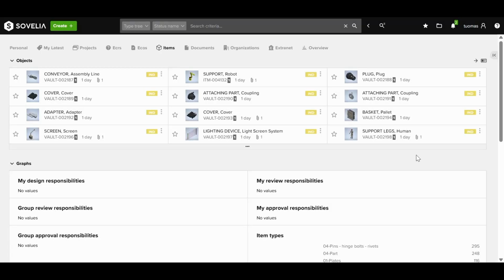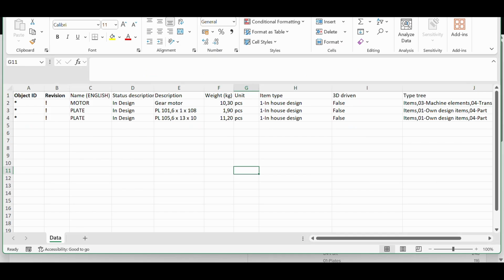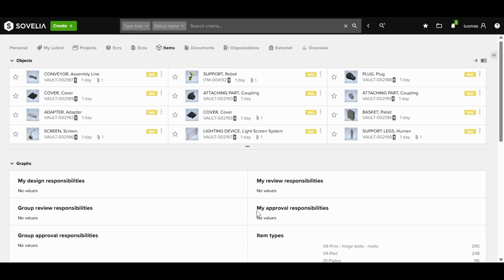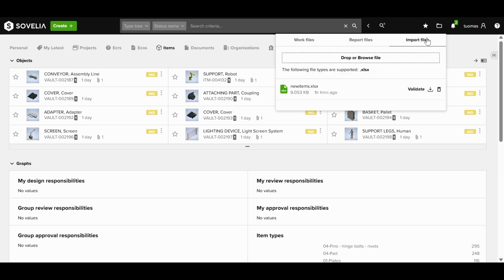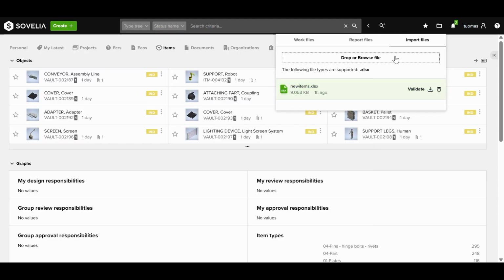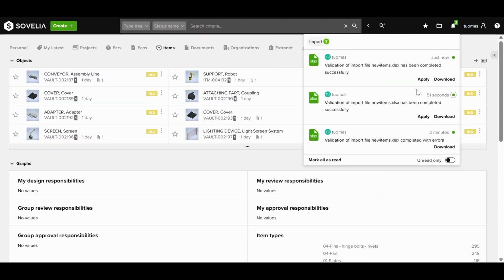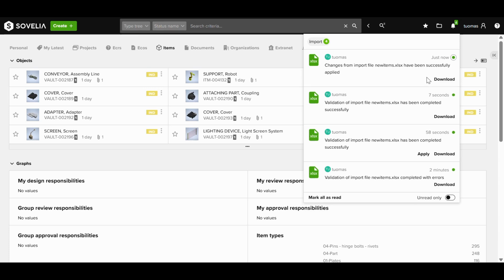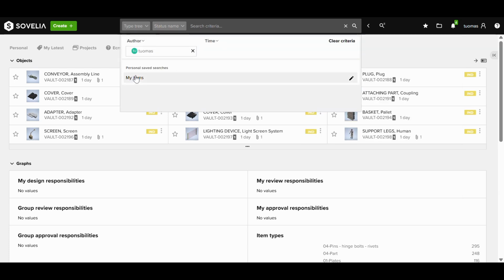Create and validate items via import - Sovelia Core PLM 25.2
The import tool in Sovelia Core PLM now supports a broader set of data creation and maintenance tasks. In addition to modifying existing items, users can create new items and revise existing ones directly through the import process. A built-in validation tool checks data formats before execution, helping ensure the imported information matches supported structures and reducing the likelihood of errors.